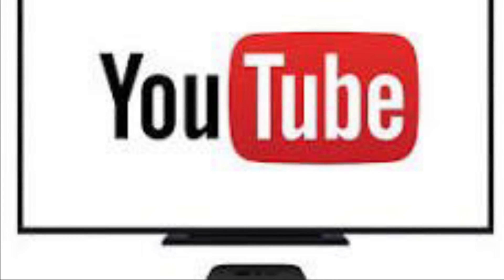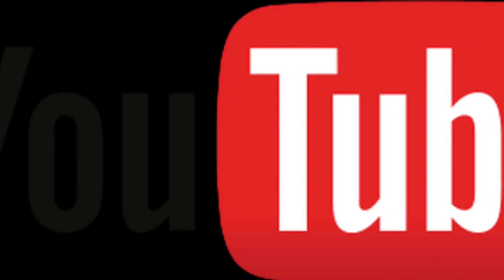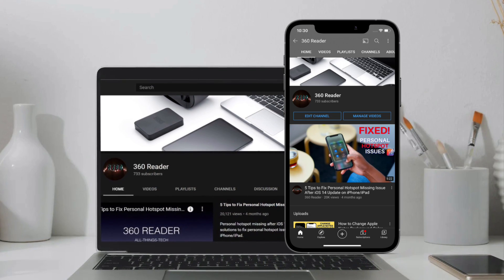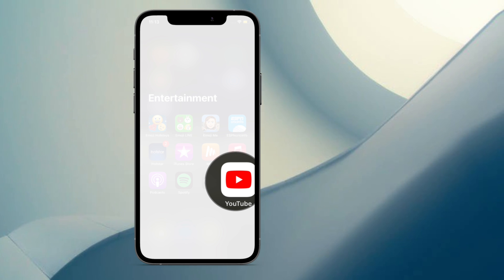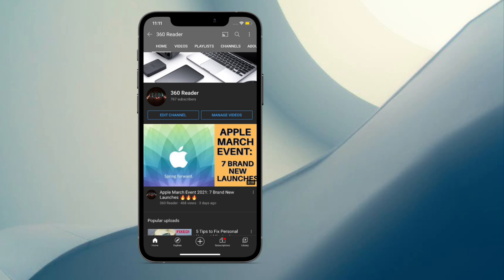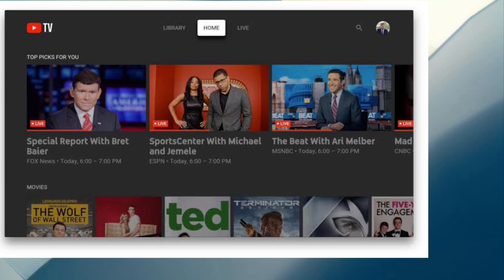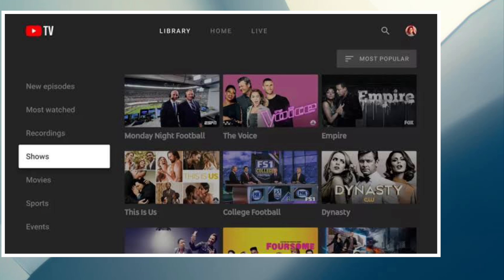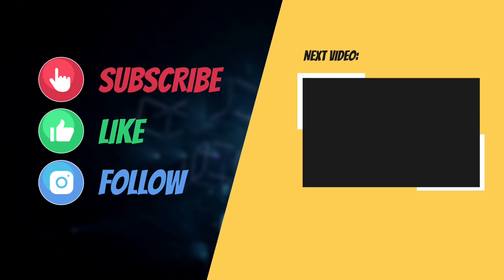How to Get/Watch YouTube on Apple TV 3 (2025)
Not sure how to watch YouTube on your Apple TV 3rd-generation? Here is how you can get the YouTube app or watch YouTube videos on third-generation Apple TV without jailbreak. Let’s get started!